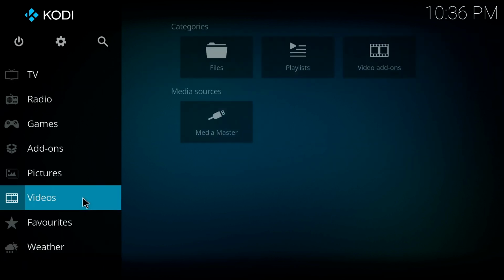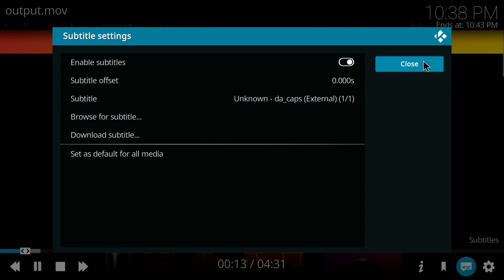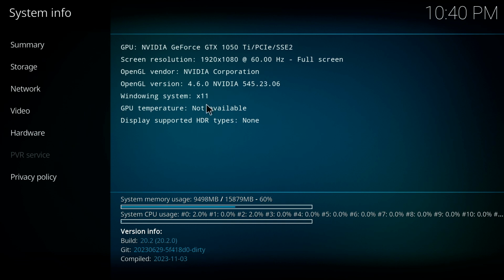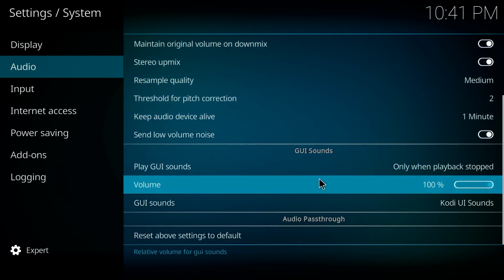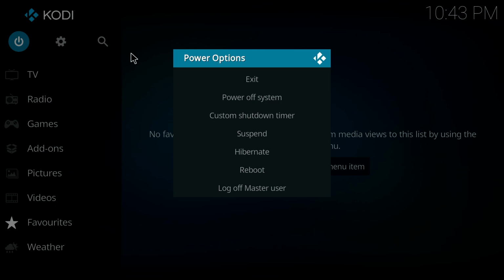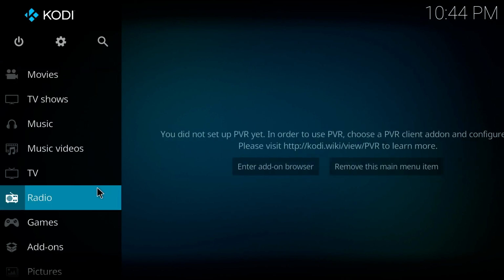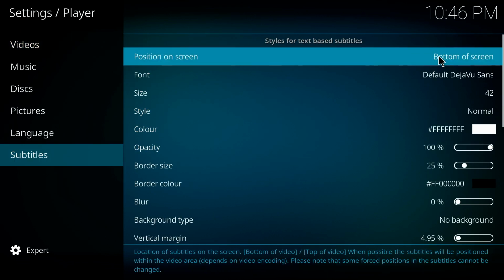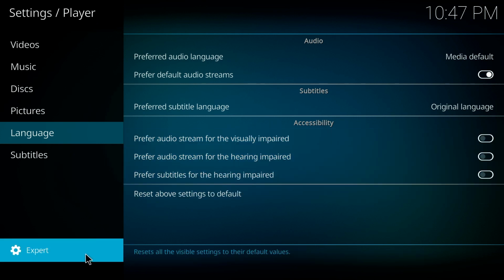Kodi | Open Source TV Set Top Box?